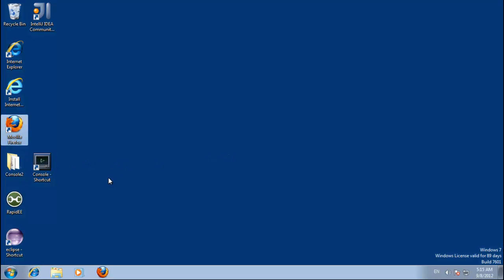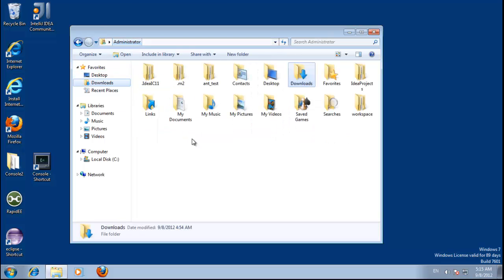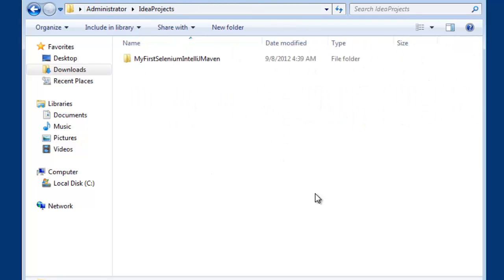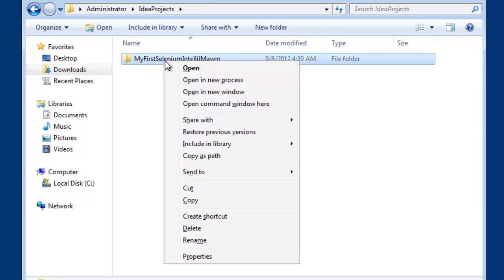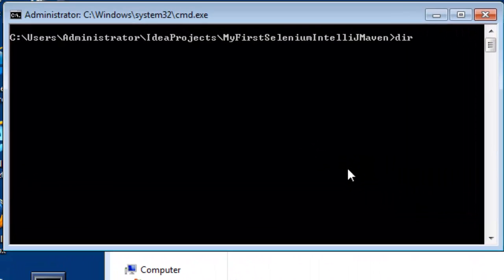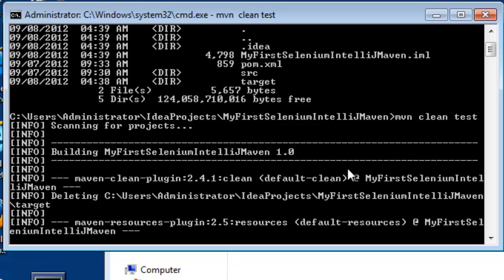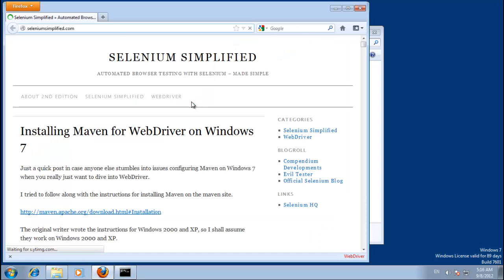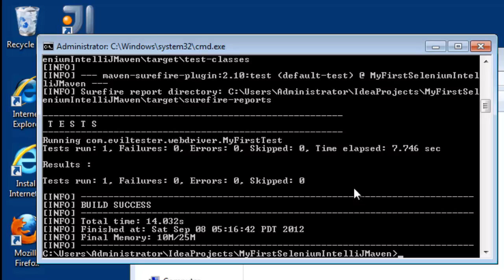How to Run Tests from command line with Maven